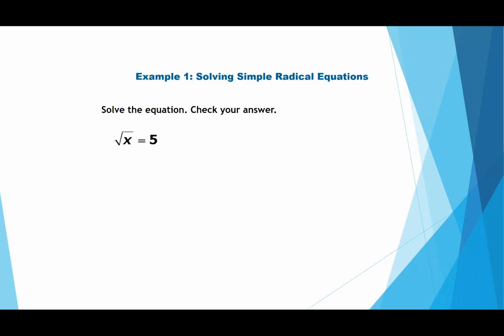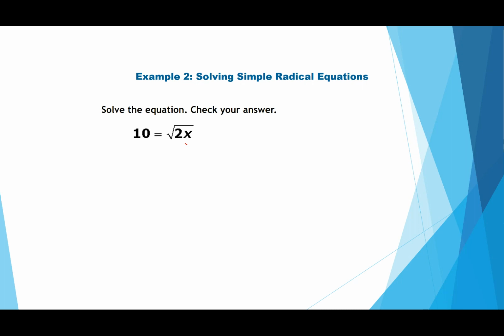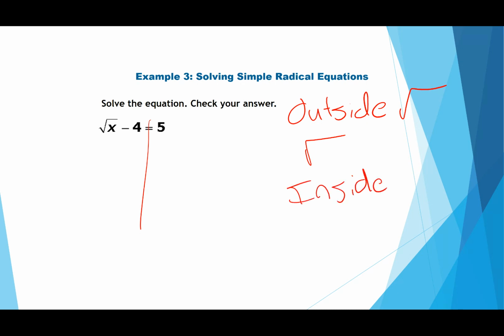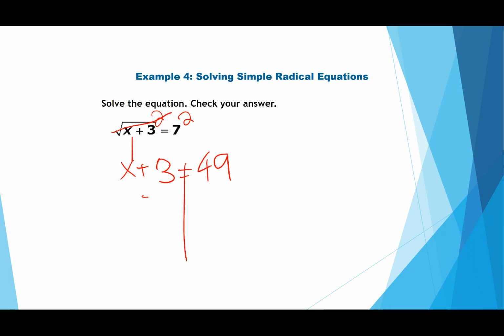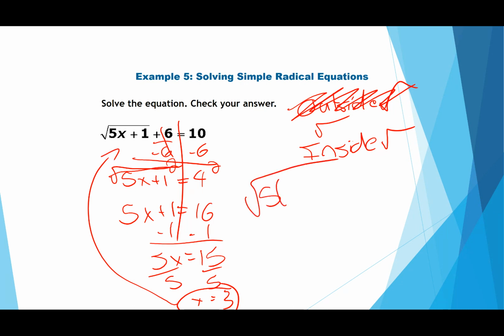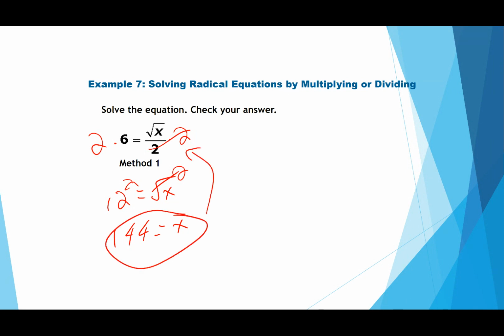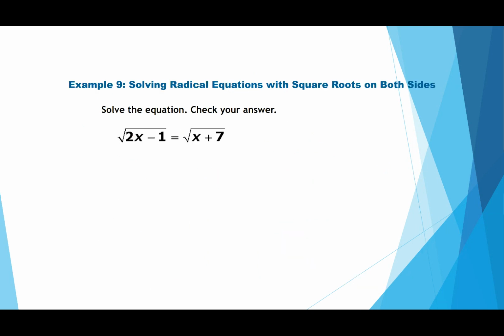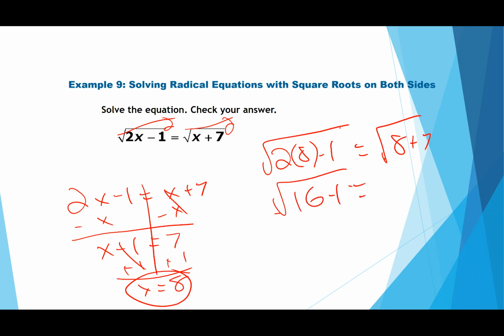Solve Radical Equations